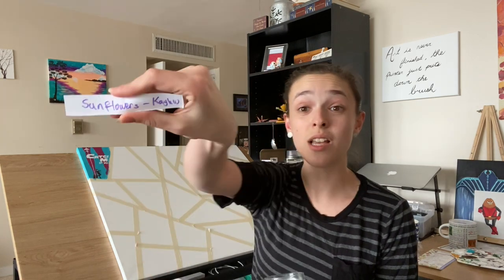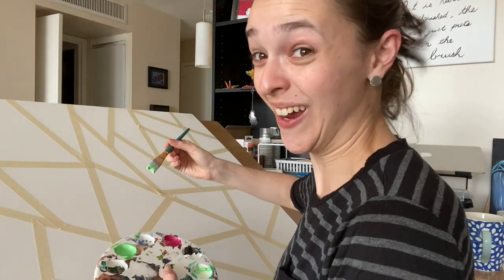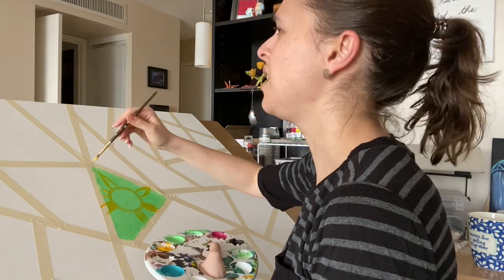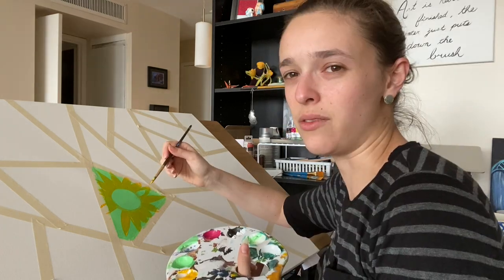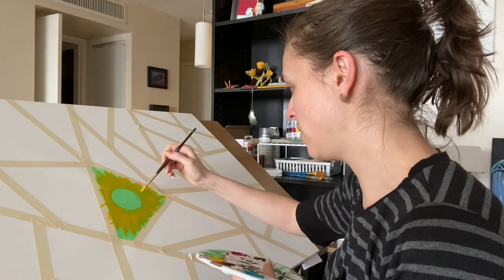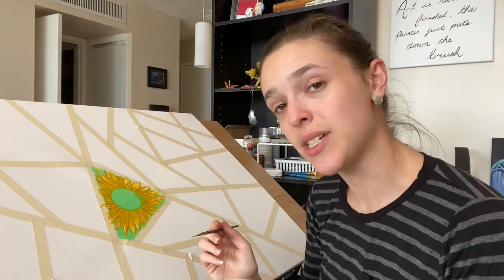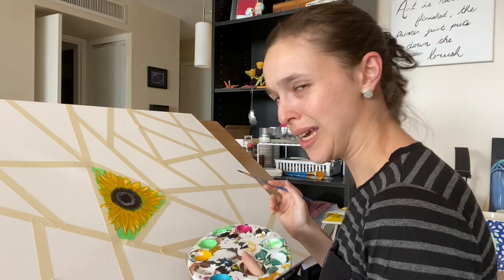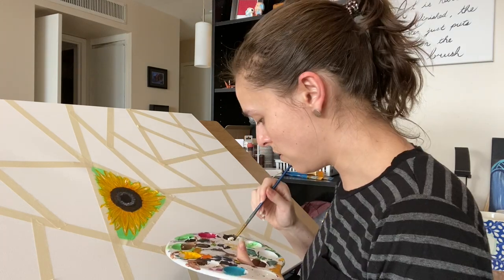Zentangle Day 2 of 30 - SUNFLOWER!!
Shout out to Kayla for today's suggestion!!

If you have any ideas for stuff you'd like to hear me talk about during these videos, drop a comment below or find me on instagram @acain5192 and send me a DM or something!!

Go to Meg's Etsy
Go to my Etsy

Come back tomorrow for DAY 3 WHO KNOWS WHAT IT WILL BE